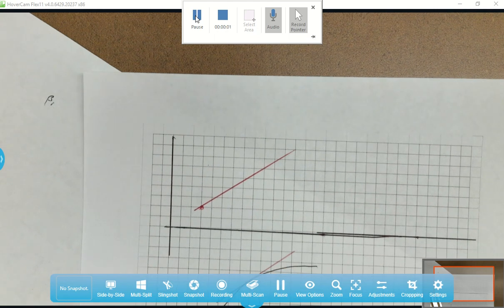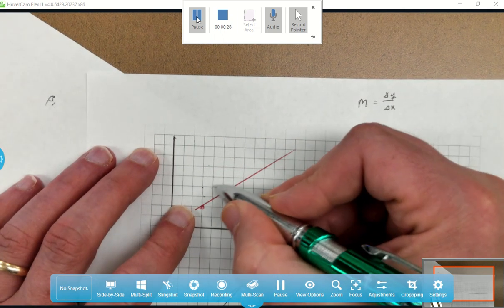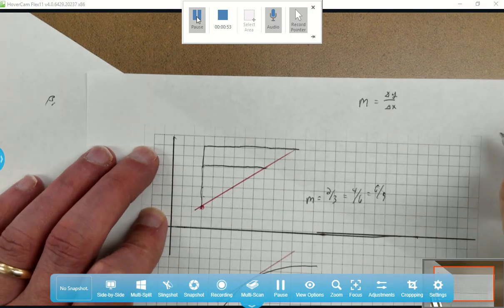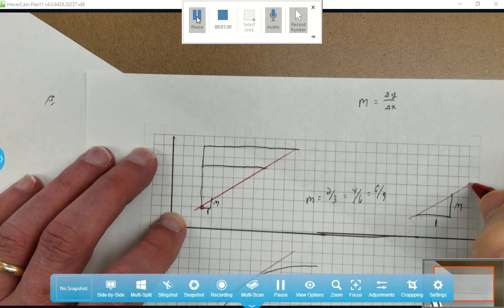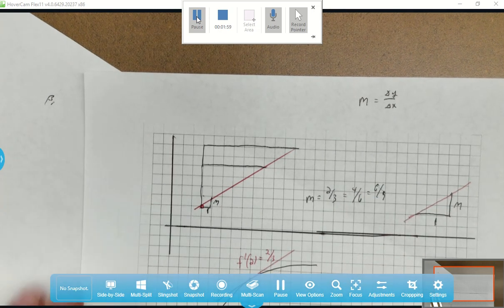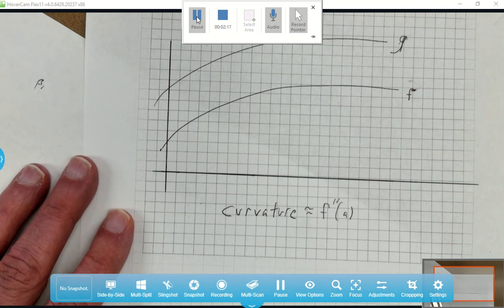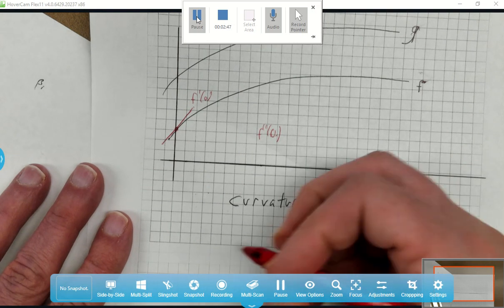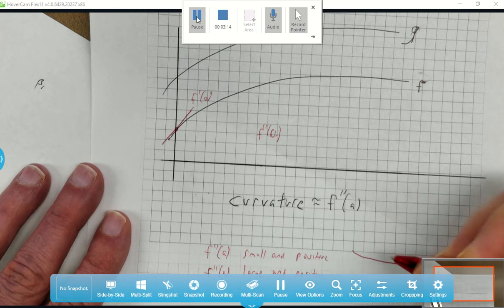MAT 382 Lesson 9 Linear Models: Covariance-type: review of slope and curvature.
A brief review of the function value, the first derivative, and the second derivative. The curvature for us will be roughly defined as the second derivative.